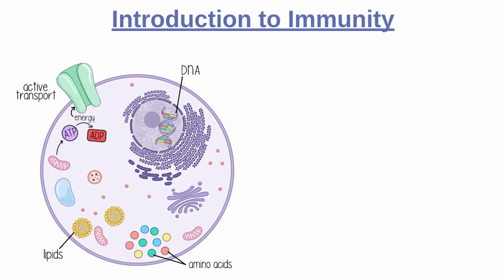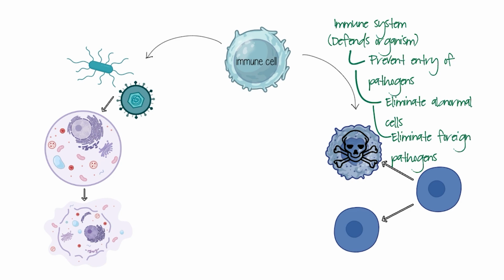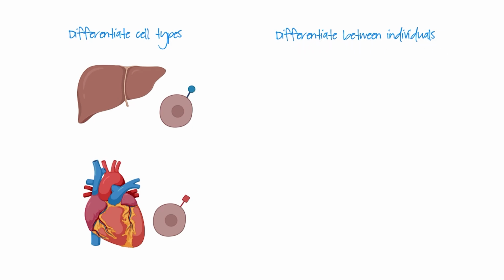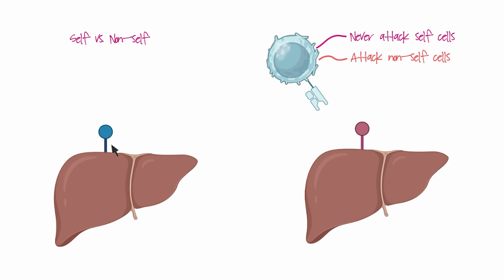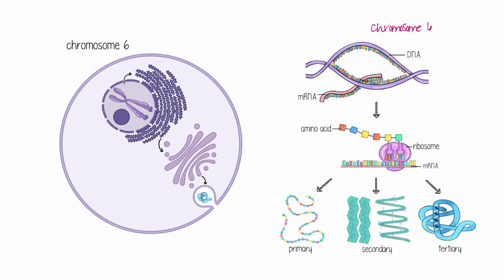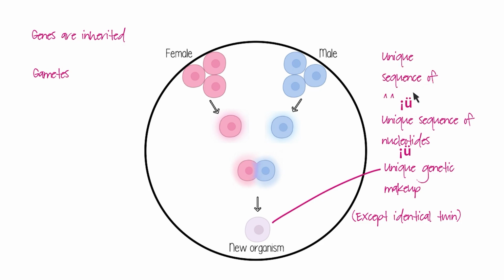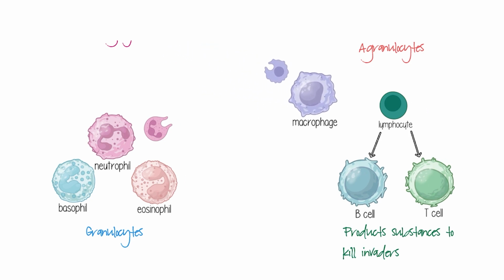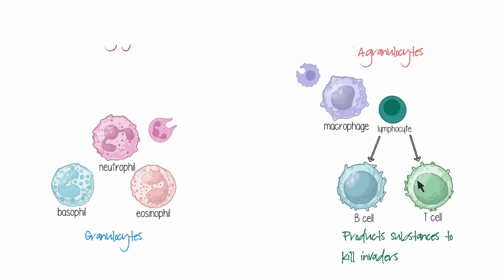Introduction to Immunity | A Level | Biology